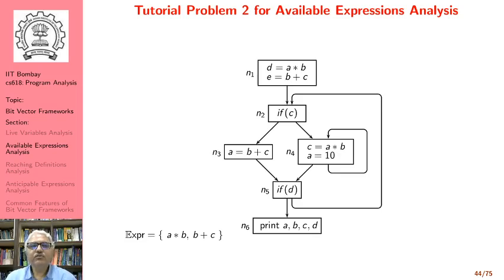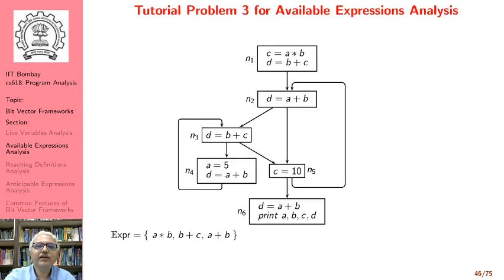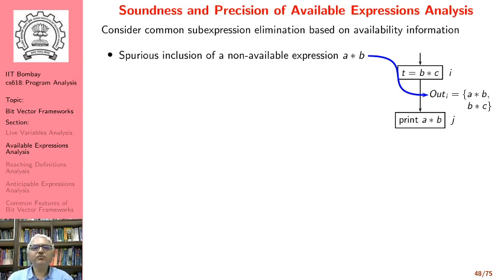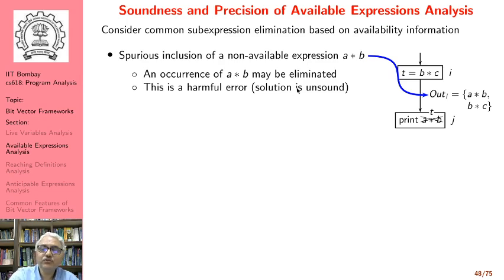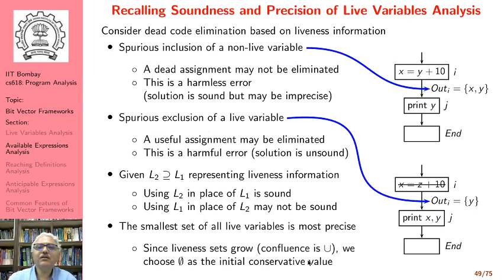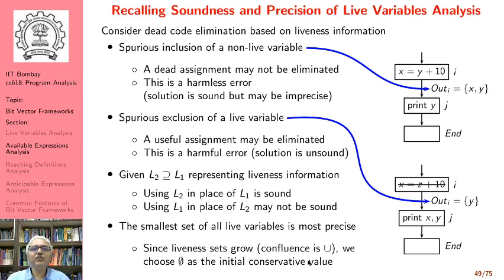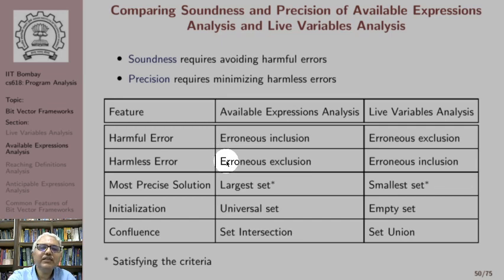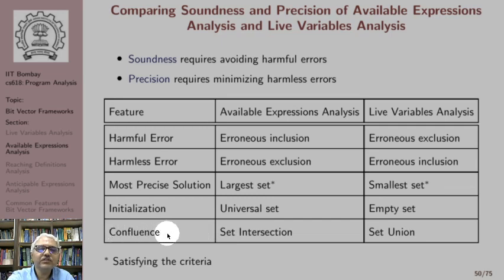Lecture 3: Available Expressions Analysis (Part C)